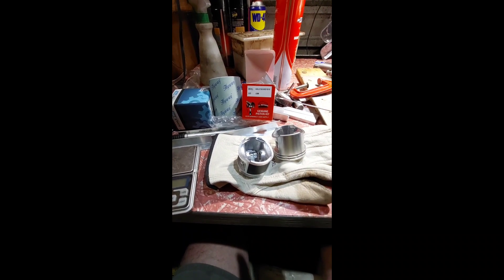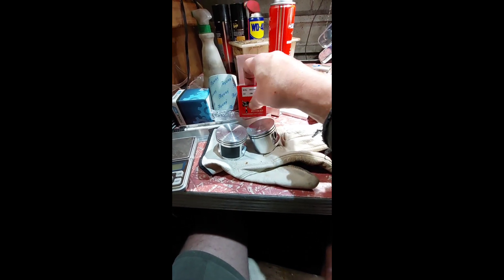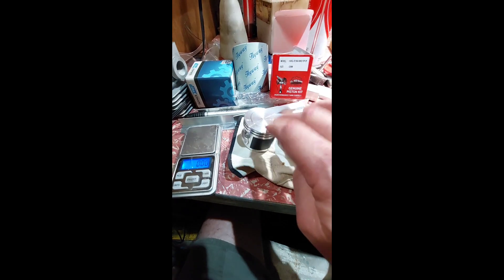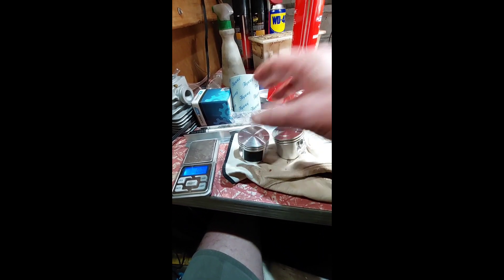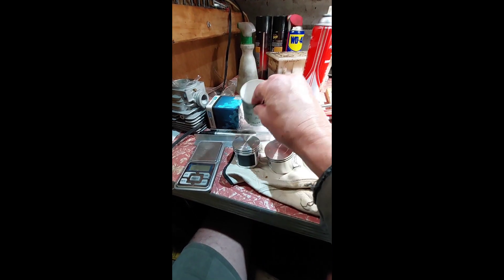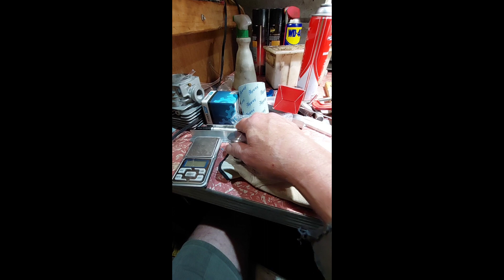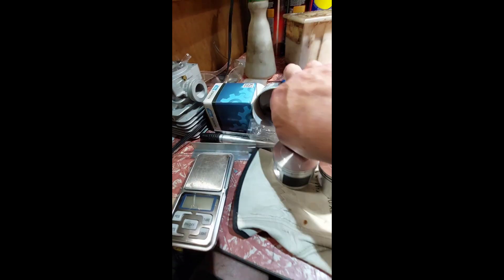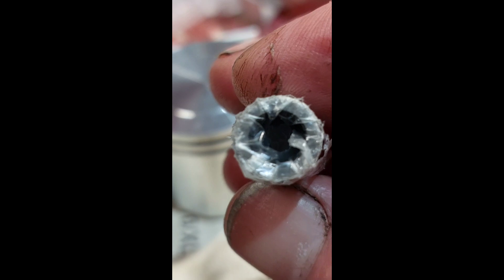372xp big bore piston are not all the same!